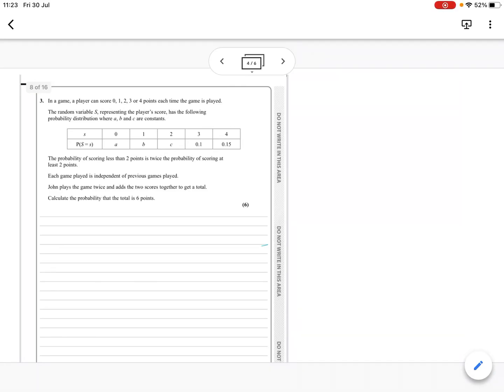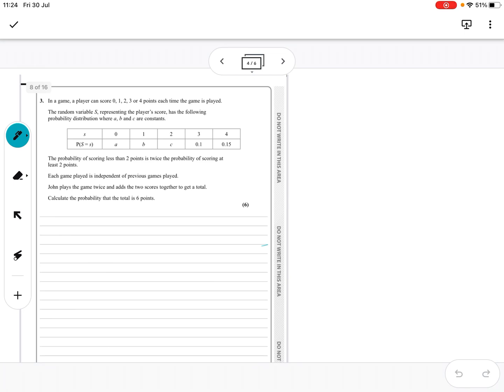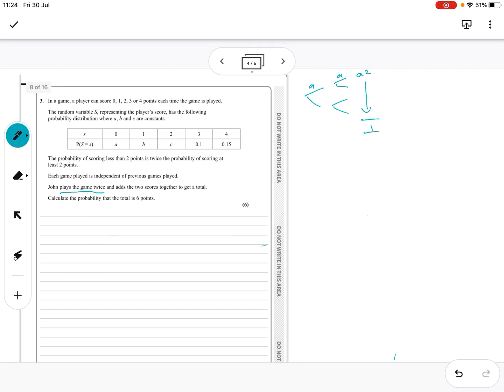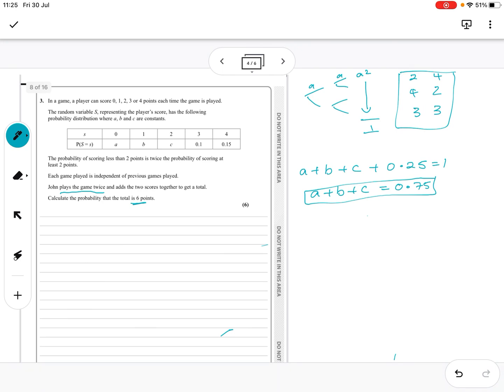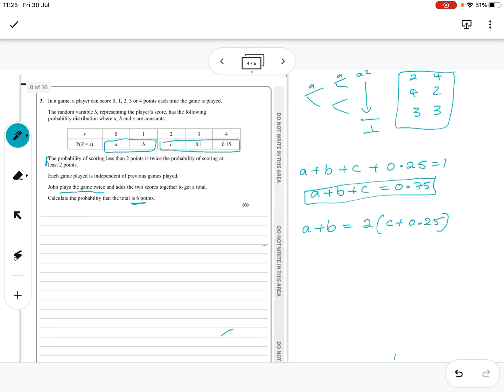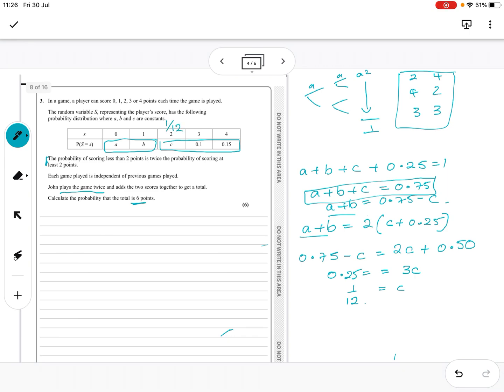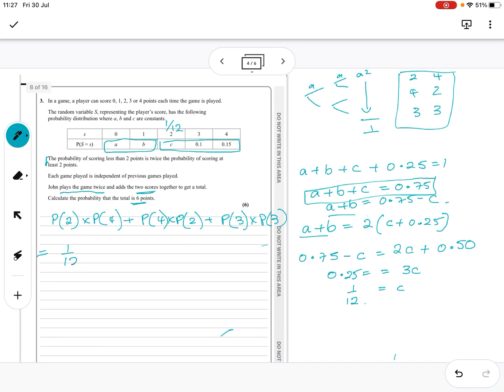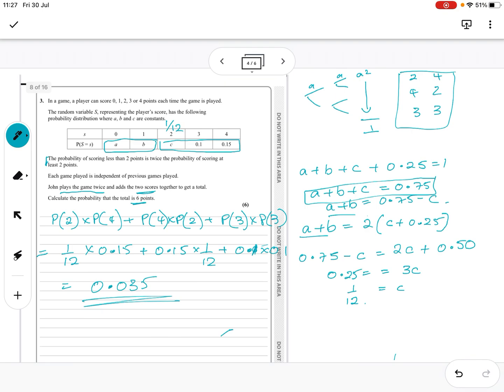AS Maths October 2020 Paper 2 Question 3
Discrete random variables with algebra
A tricky one as you don’t need to from a or b which is a little bit different to other questions